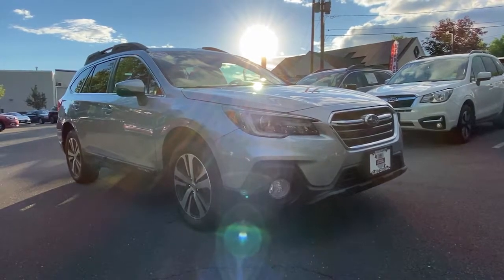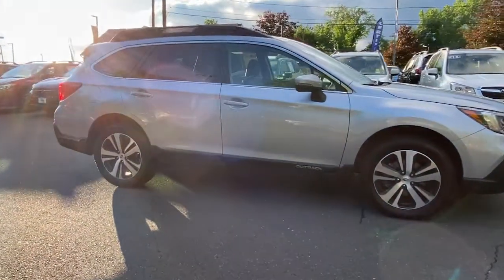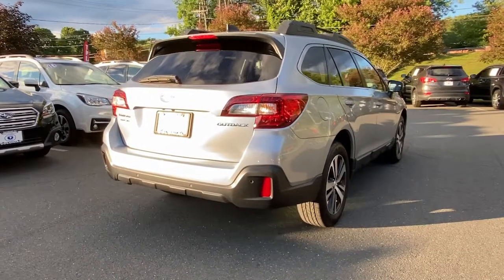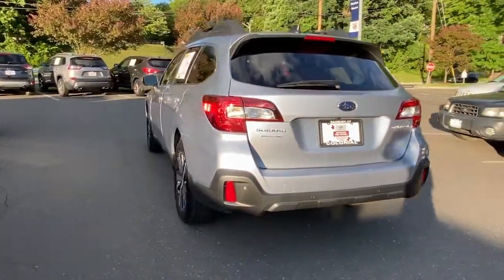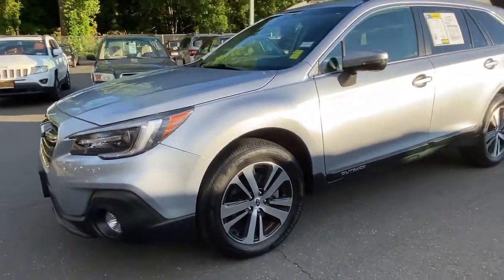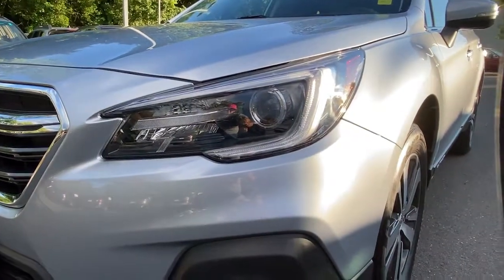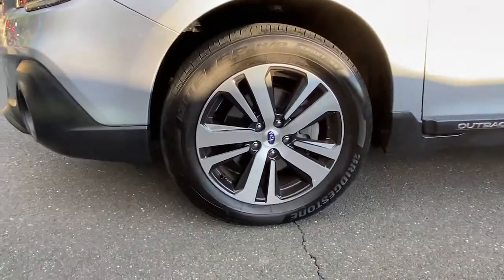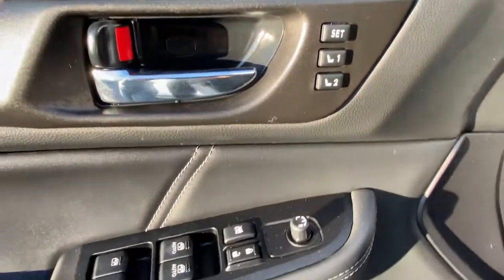2018 Subaru Outback Danbury, Brookfield, Ridgefield, New Milford, New Fairfield, CT 91494A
Ice Silver Metallic Used 2018 Subaru Outback available in Danbury, Connecticut at Colonial Subaru. Servicing the Brookfield, Ridgefield, New Milford, New Fairfield, CT area.

Colonial Subaru
89 Newtown Rd

CARFAX One-Owner. Clean CARFAX. Certified. Ice Silver Metallic 2018 Subaru Outback 2.5i Limited AWD CVT Lineartronic 2.5L 4-Cylinder DOHC 16V ALL WEATHER PACKAGE!, EXTENDED CERTIFIED WARRANTY, LOW MILES, SUBARU CERTIFIED PRE OWNED!, EyeSight & Navigation & HBA & RAB & LED & SRH, harman/kardon Surround Sound Speaker System, High Beam Assist (HBA), LED Headlights, Radio: Subaru STARLINK 8.0  Multimedia Nav System, Reverse Automatic Braking (RAB), Smartphone Integration, Steering Responsive Headlights (SRH), Vehicle Information Display./br/brRecent Arrival! 25/32 City/Highway MPG/br/brSubaru Certified Pre-Owned Details:/br/br  * Vehicle History/br  * 152 Point Inspection/br  * Powertrain Limited Warranty: 84 Month/100,000 Mile (whichever comes first) from original in-service date/br  * Warranty Deductible: $0/br  * SiriusXM 3-Month trial subscription, $500 Owner Loyalty coupon & 1 year trial subscription to STARLINK/br  * Roadside Assistance/br  * Transferable Warranty/br/brAwards:/br  * ALG Residual Value Awards, Residual Value Awards   * 2018 KBB.com Best Family Cars   * 2018 KBB.com 10 Best All-Wheel-Drive Vehicles Under $25,000   * 2018 KBB.com 10 Most Awarded Brands   * 2018 KBB.com Brand Image Awards/brOur customers tell us our Pre-Owned Vehicles are nicest, cleanest, best deals around! Stop in and see for yourself! Experience the Colonial Difference! You will be glad you did! Price excludes taxes, fees, and dealer conveyance fee of $499. See dealer for details.